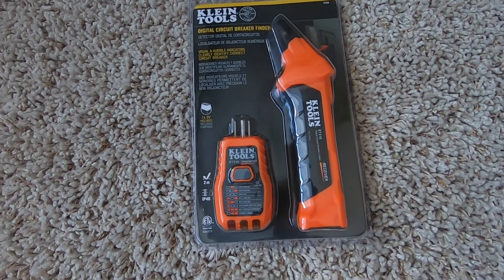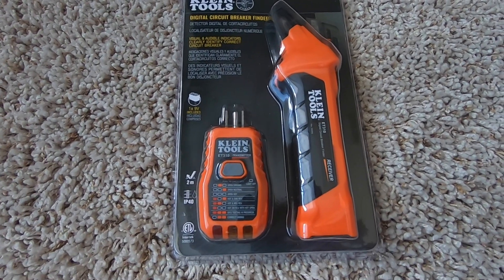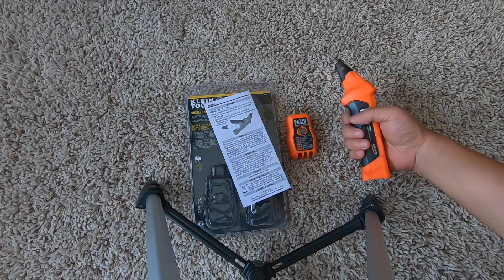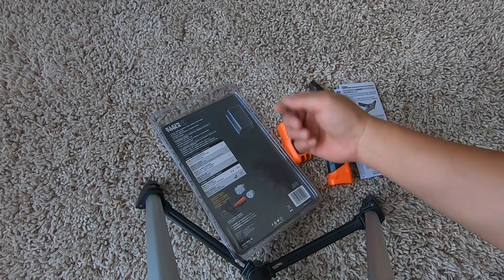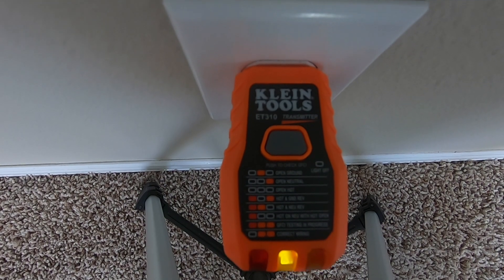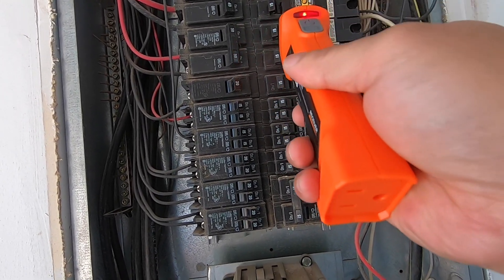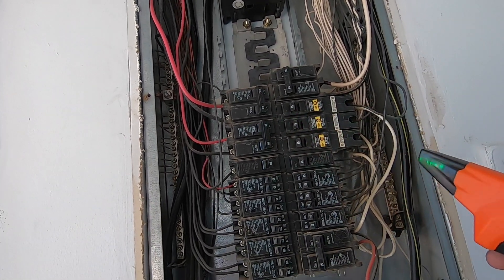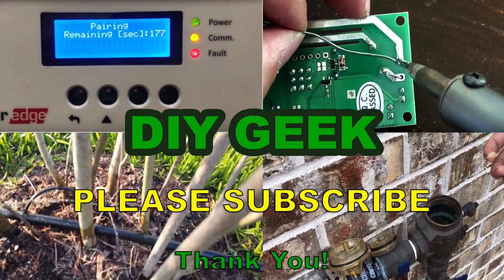Circuit Breaker Finder and Tester by Klein Tools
Unboxing, test and review of Circuit Breaker Finder and Tester by Klein Tools.

This nice Klein circuit breaker finder is very well made. It is made of very thick plastic. Good orange color choice. Easy to use.